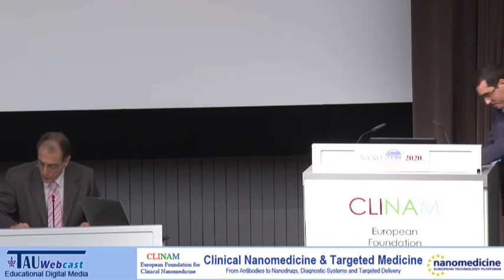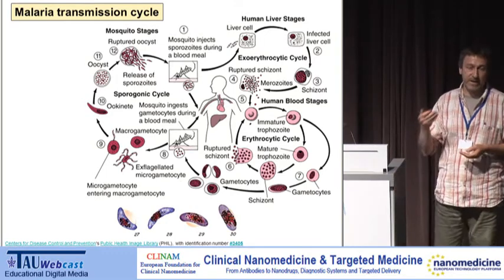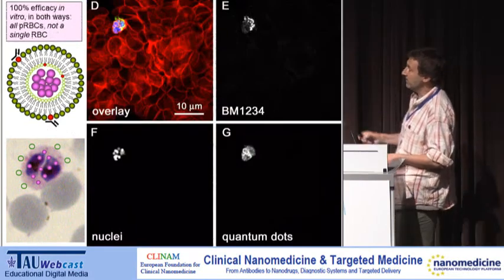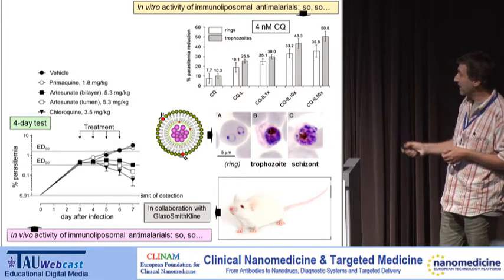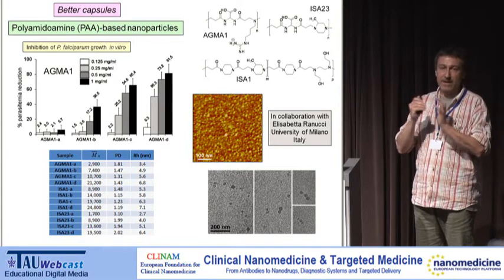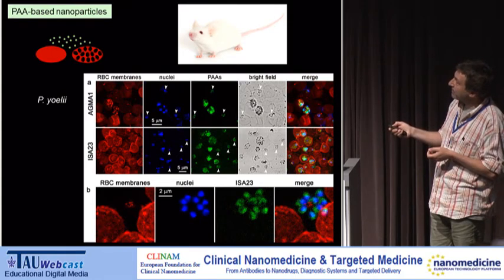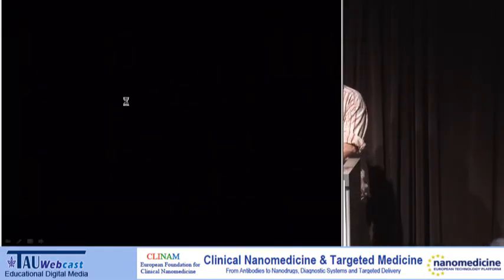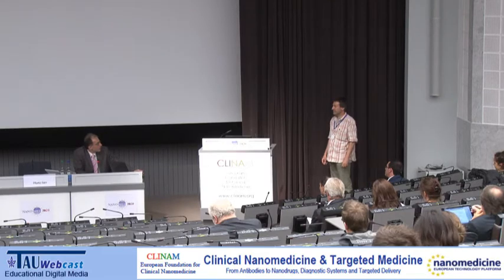Nanomedicine Against Malaria: Use of Poly-based Nanovectors for the Drug Delivery to Plasmodium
Speaker: Prof. Dr. Xavier Fernàndez Busquets, PhD, Barcelona Centre for International Health Research, Research
Associate, Institute for Bioengineering of Catalonia, Centre Esther Koplowitz, Barcelona (E)
"Clinical Nanomedicine & Targeted Medicine",
The European CLINAM & ETPN Summit, June 23-26, 2013